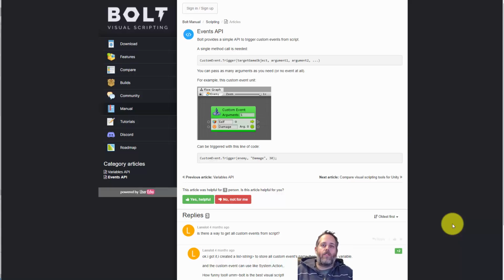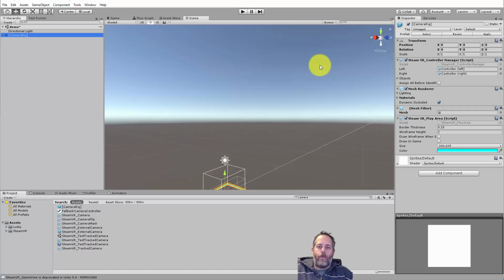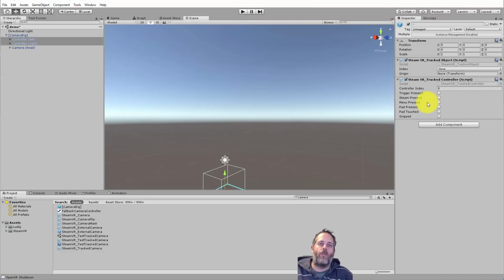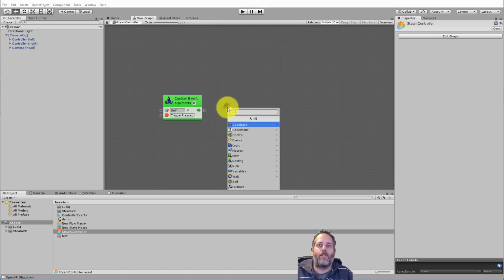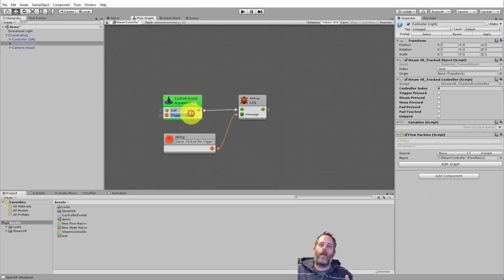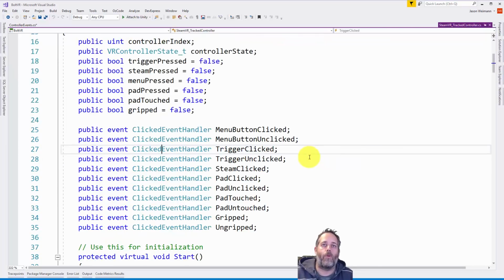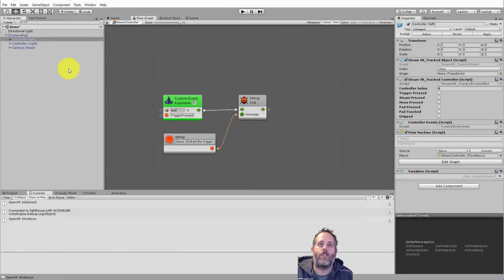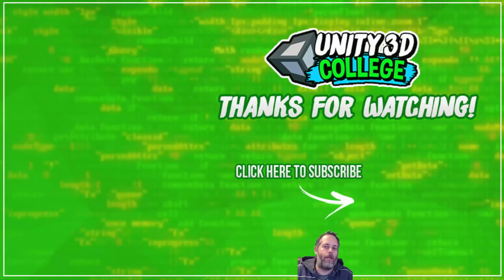Unity3D - Bolt Visual Scripting with SteamVR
The Bolt Visual Scripting system is pretty sweet.  In this video, I show how to create CustomEvents with it and hook into SteamVR to fire off events into the Bolt system using a tiny wrapper.